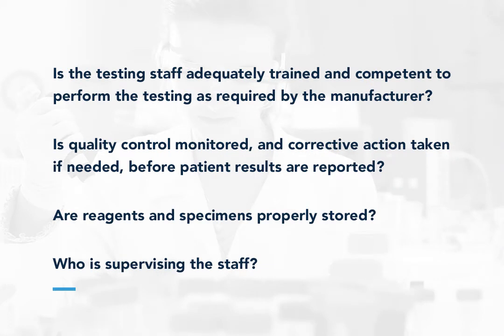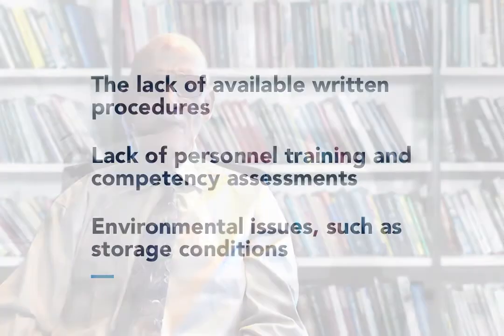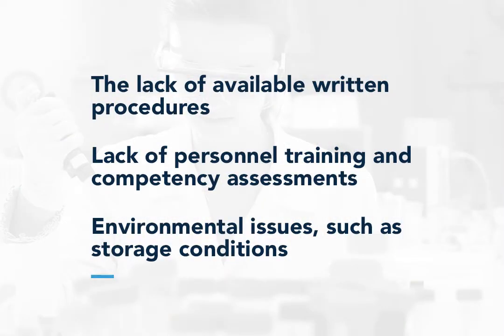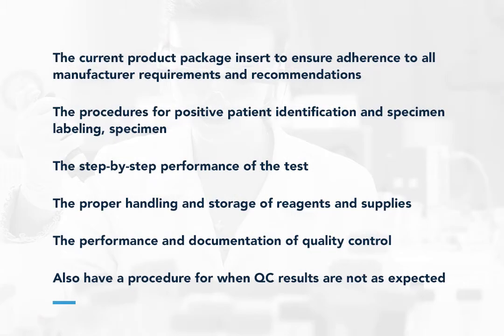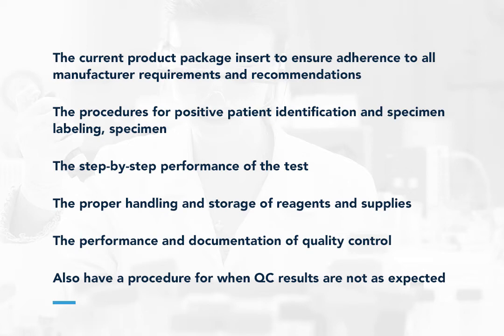LabTalks #2: Waived Testing: Training For Quality Performance